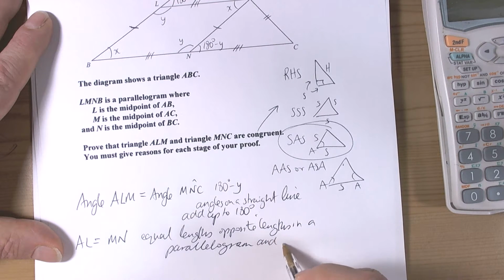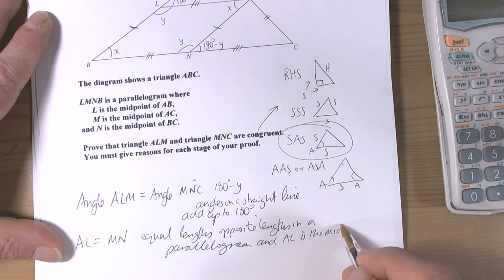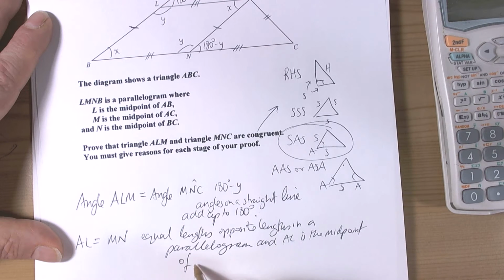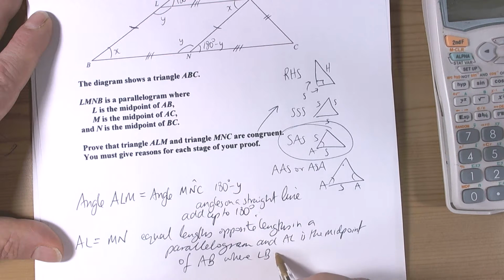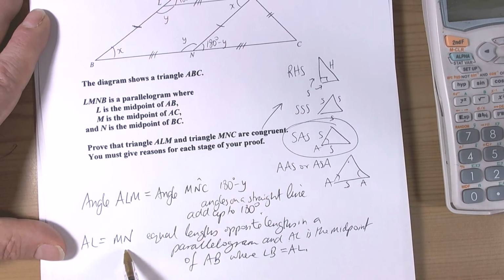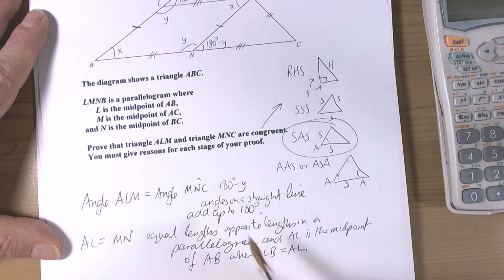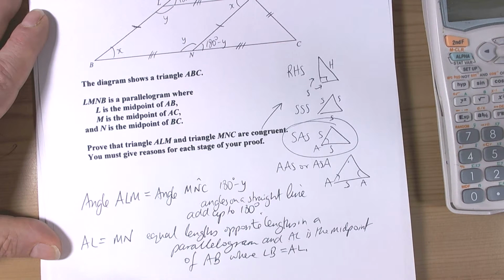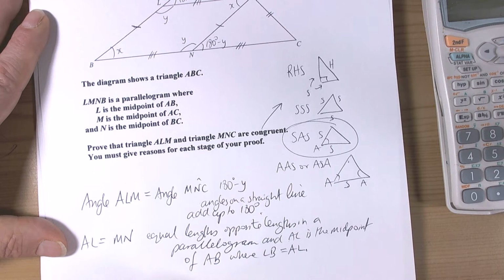Practise Paper 2B Higher Paper N Q11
Proving two triangles are congruent